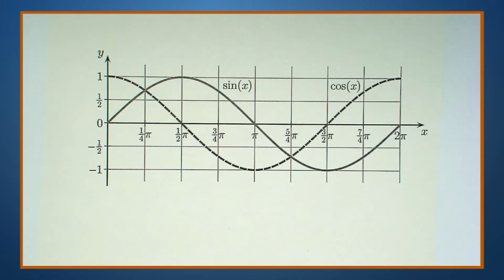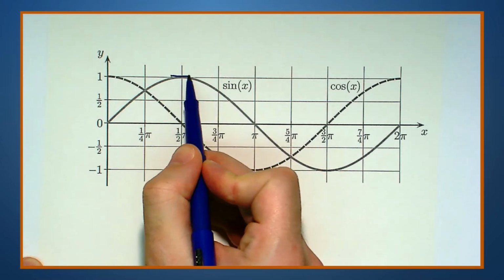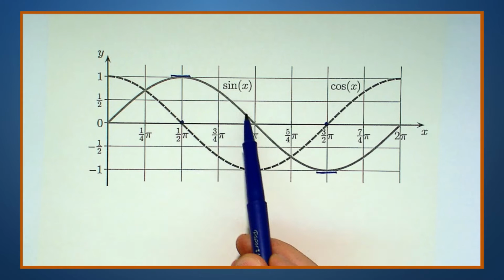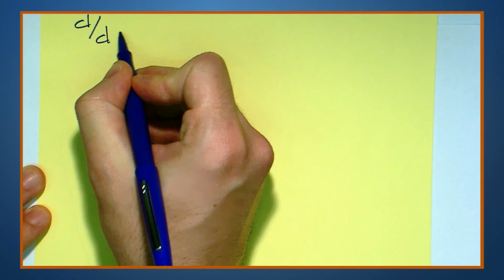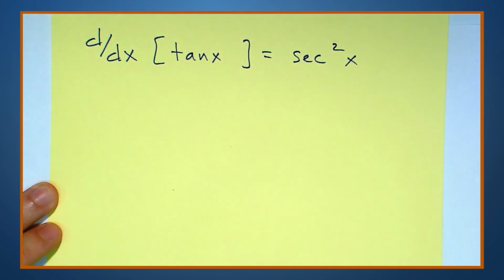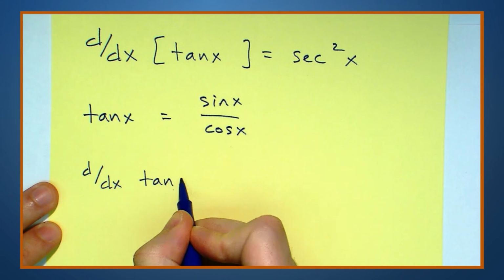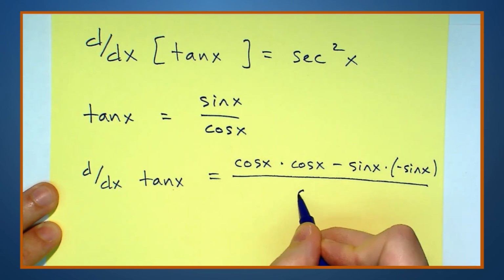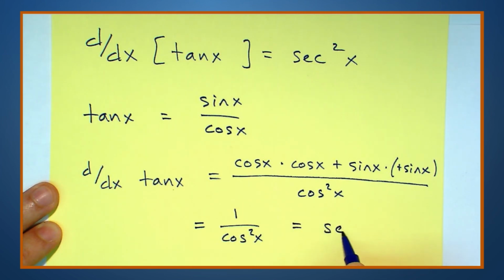Video 1 Derivatives of Trig Functions Part 1